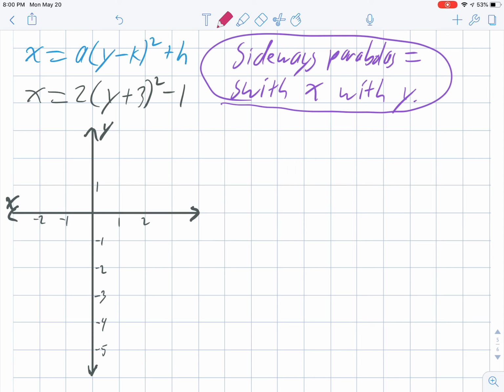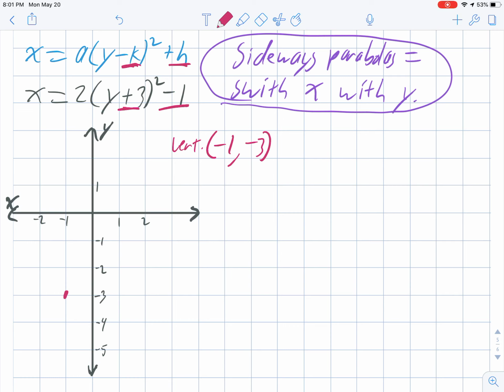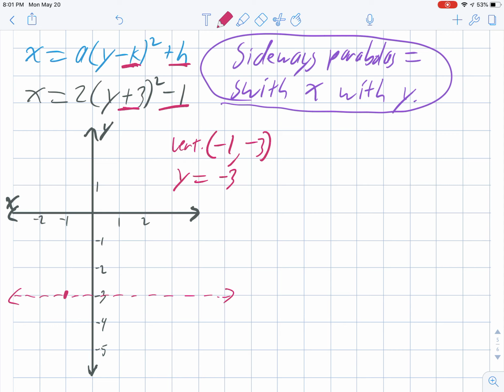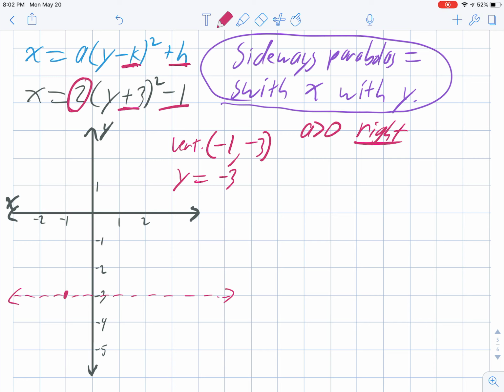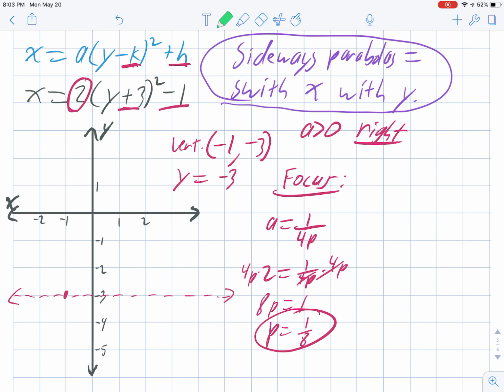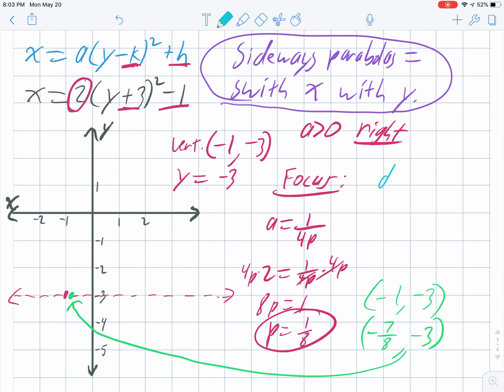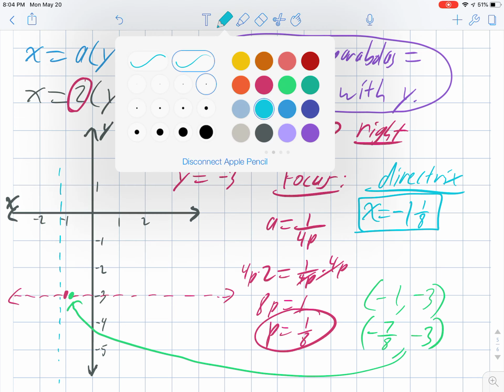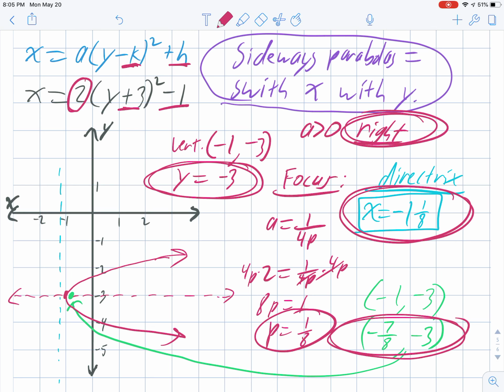Conics - sideways parabola graphing with focus and directrix example